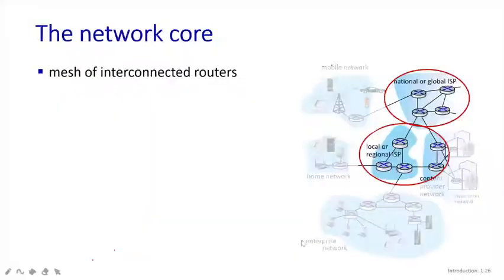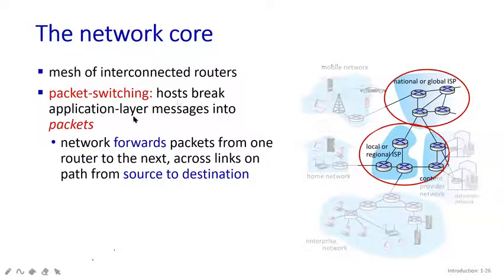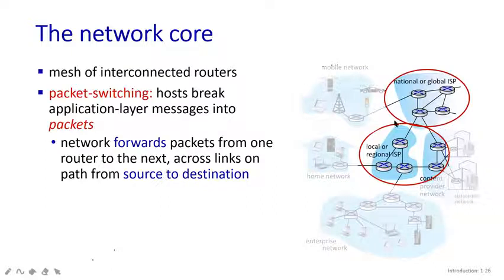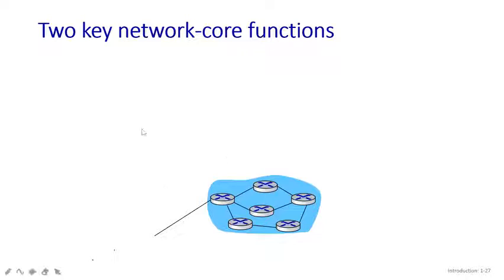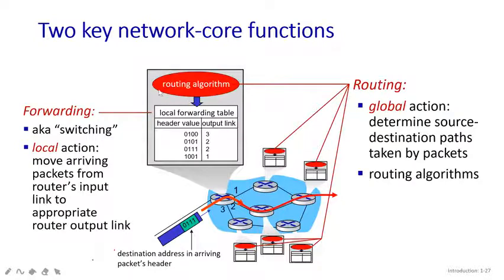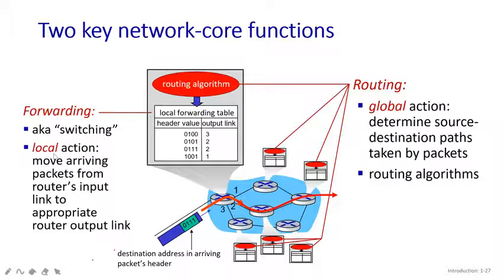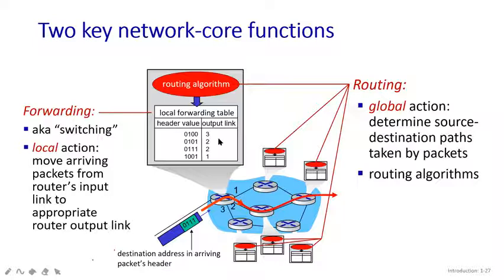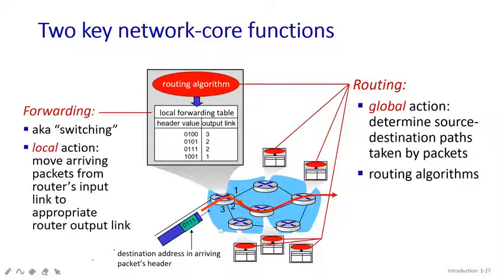#39 | 11 Network Core Packet Circuit Switching | Class With Sonali